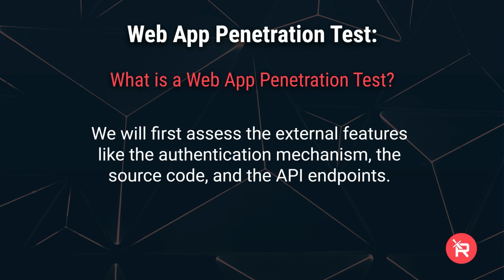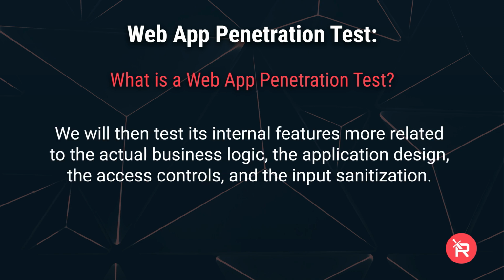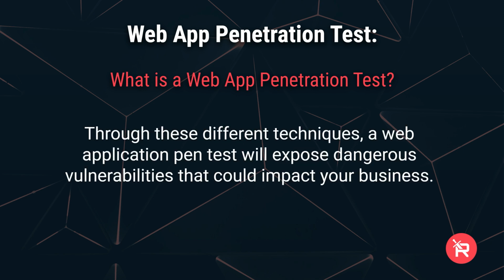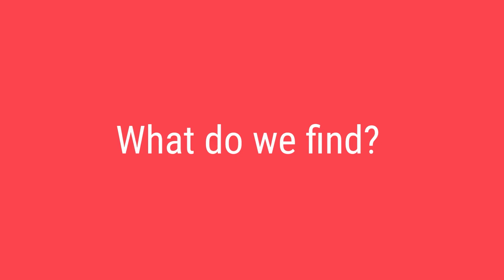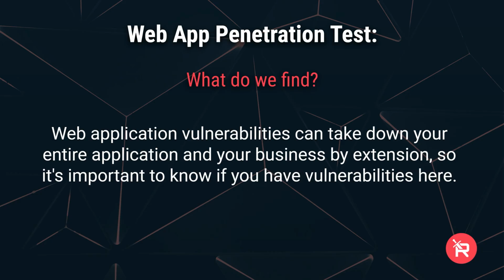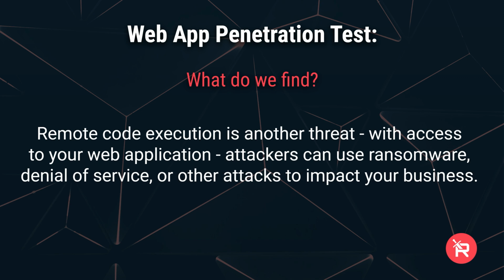What is a Web App Penetration Test?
Delve into the Significance of Web App Penetration Testing! Gain insights into these assessments: grasping their objectives, the essential security vulnerabilities they uncover, the procurement process, and the key reasons vital for your organizational safety. Stay informed, stay protected.